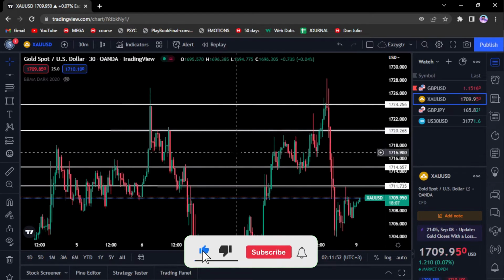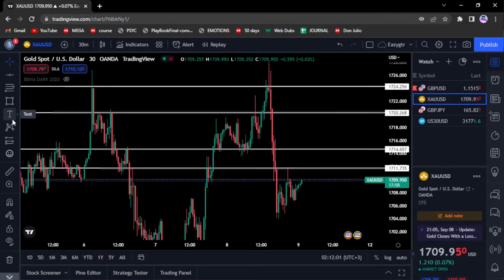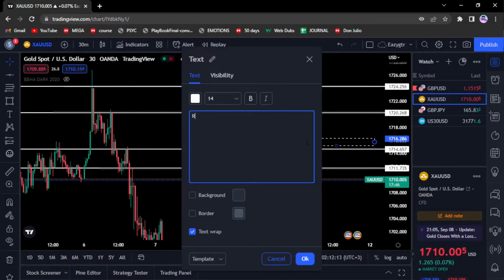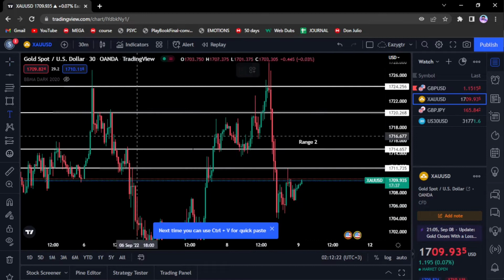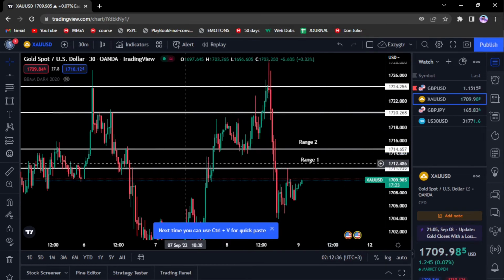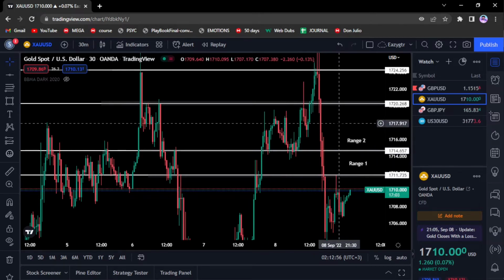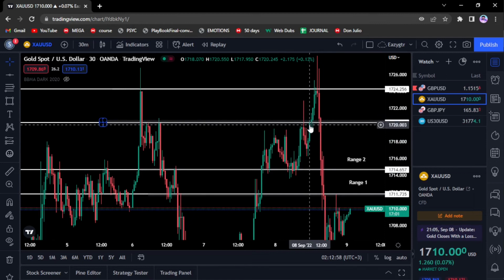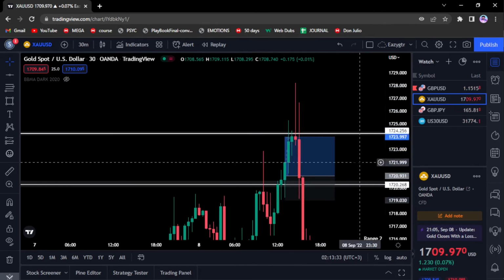Forex Scalping Strategy Results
This video explains how traders can scalp by sticking to their bias and only changing it under specific conditions. Other topics include the  the difference between setups and entries.
This is one of the BEST way to AVOID FAKEOUTS in 2022

Forex scalping is one of the most sought after techniques in Forex trading and daytrading in general. In this video I will show you the amazing results I have had from Forex scalping strategies.

This scalping strategy will help you get better entries for every single trade. . This 30 pips per day strategy will help you grow consistently without risking too much. Using years of forex strategy, I show you how trading trends combined with key concepts in forex can make you easy money.
Using this easy forex scalping strategy to grow $100 on price action only?